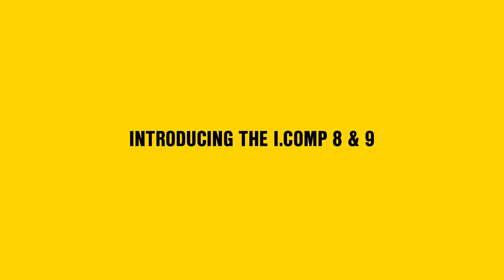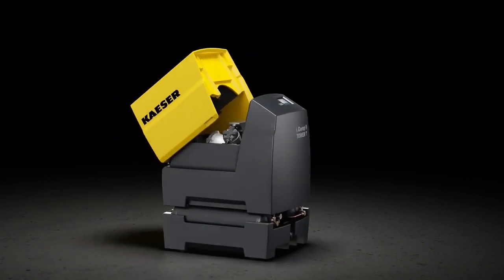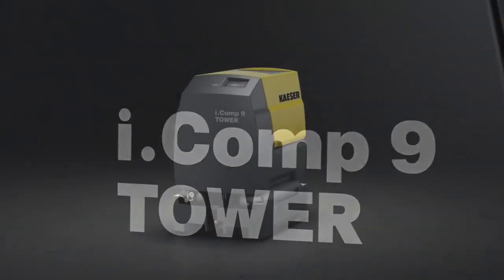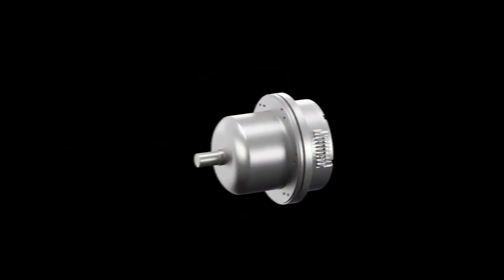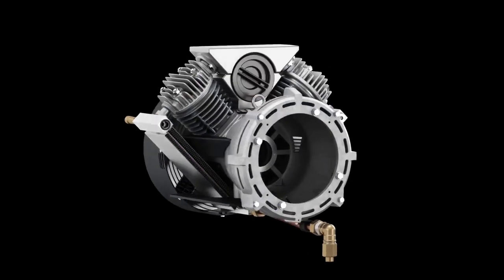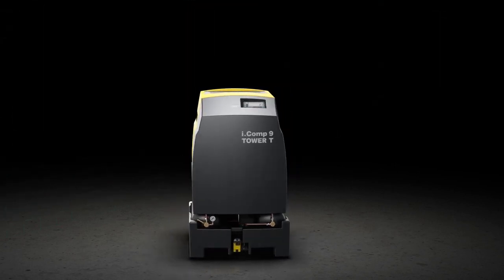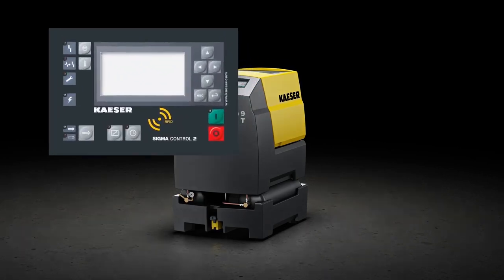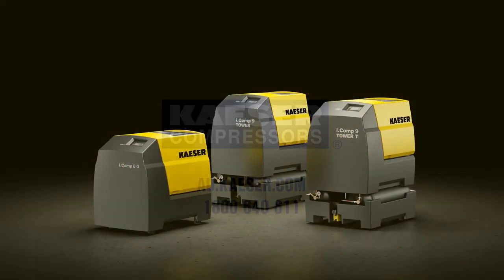KAESER i.Comp 8 & 9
Introducing the i.Comp 8 and 9 – a world first for the reciprocating compressor market

Robust, compact and perfectly in tune with the operators needs, the i.Comp 8 and 9 impress with their brand new drive concept. These machines are powered by a speed controlled motor that always delivers the exact amount of compressed air actually required for the application at hand.

The single stage 100% oil-free compression reciprocating compressor can deliver up to 570 l/min at pressures up to 11 bar. Ideally suited to both trades and industrial applications or operation in workshops and laboratories. Their oil-free compression means they can also be used in the food-stuff industry.

i.Comp 8 and 9 units are exceptionally compact as well as powerful, they feature a specially developed high performance permanent magnet motor with integrated control electronics which allows them to run at a 90% efficiency rate. To ensure such levels of quality, KAESER manufacturers every one of its reciprocating compressor blocks in house, using only the best quality materials available.

Watch the video to learn more or visit au.kaeser.com